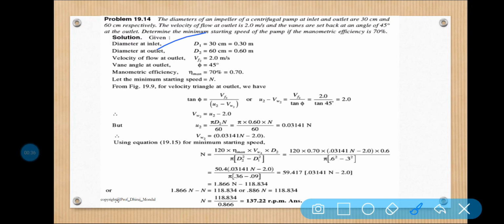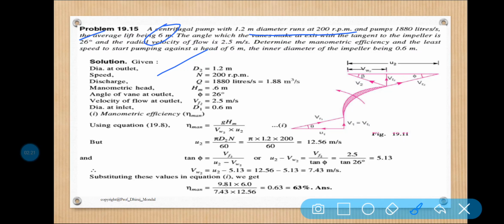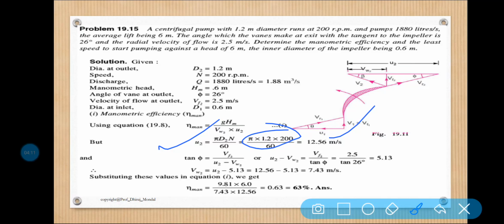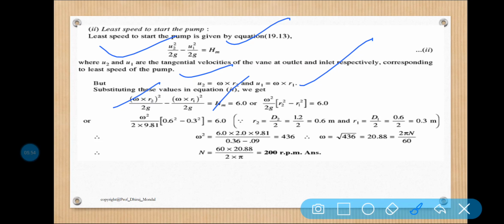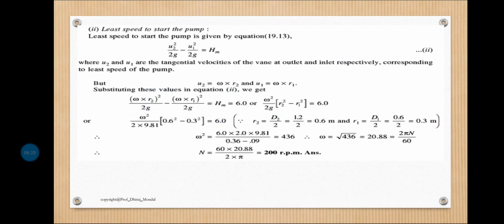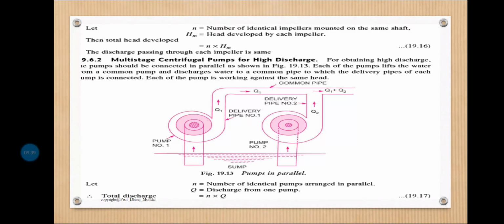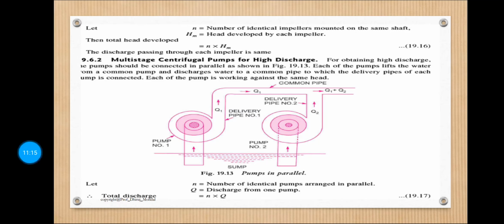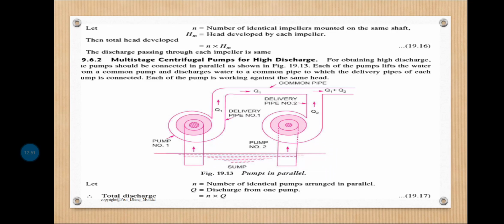L-39 || Multistage Centrifugal Pump